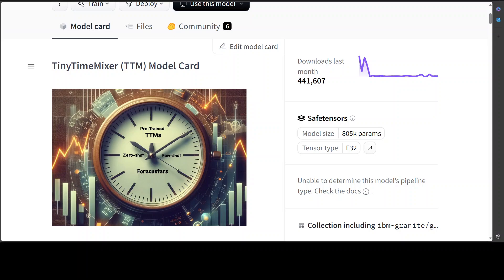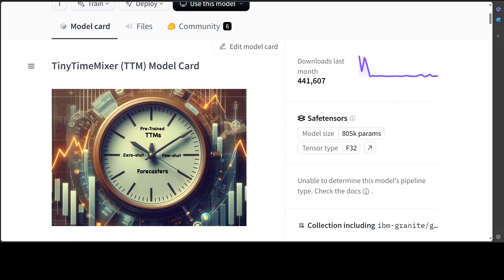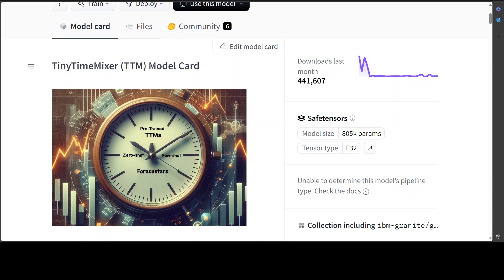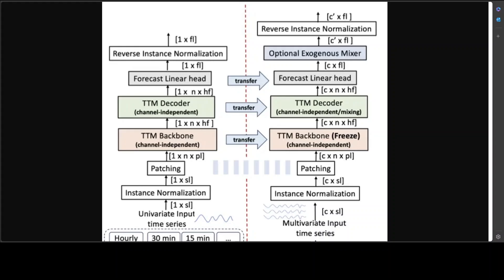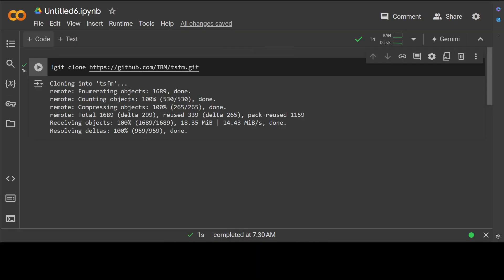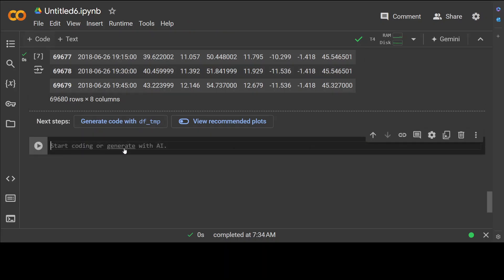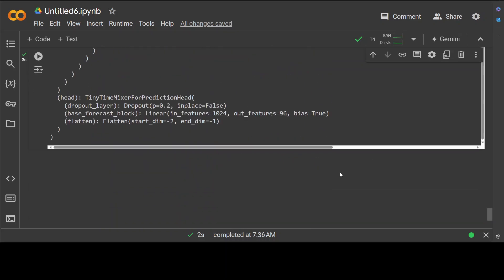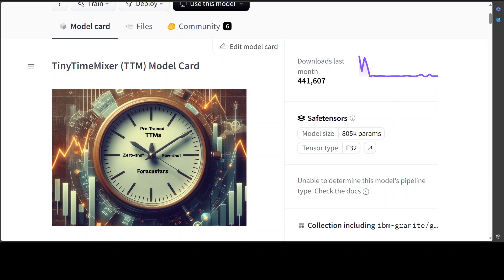TinyTimeMixer TTM Model by IBM - Run in Google Colab for Forecasting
This video demonstrates TinyTimeMixers (TTMs) which are compact pre-trained models for Multivariate Time-Series Forecasting, open-sourced by IBM Research. With less than 1 Million parameters, TTM introduces the notion of the first-ever “tiny” pre-trained models for Time-Series Forecasting.